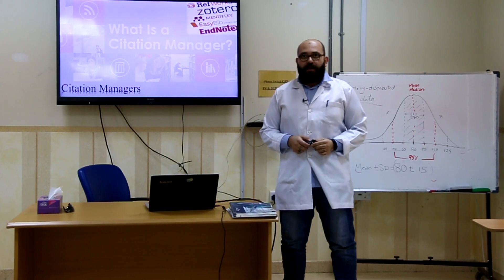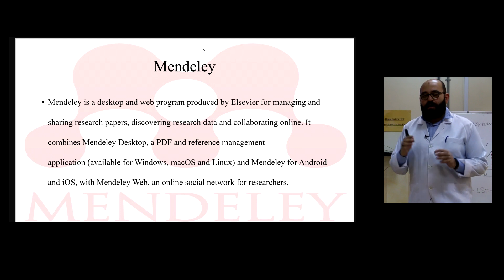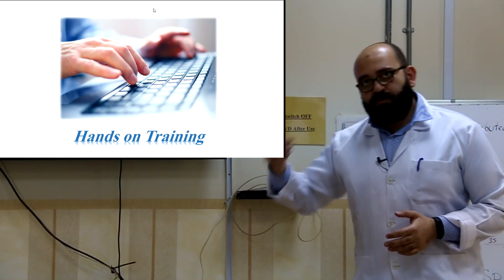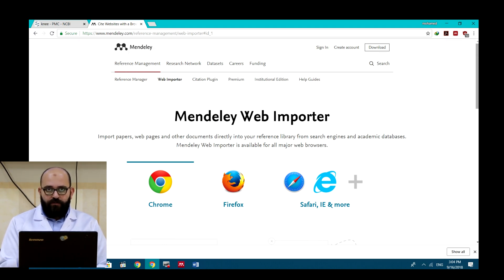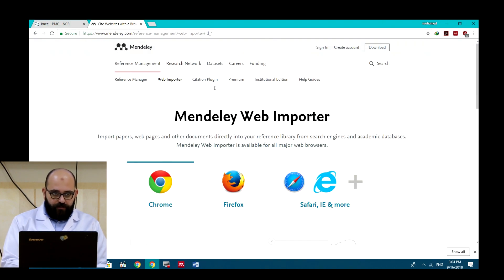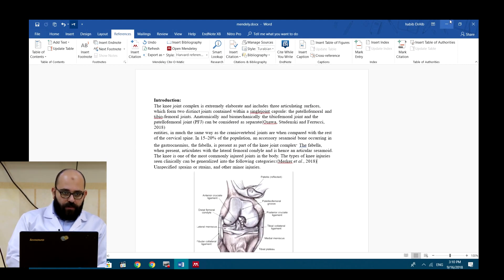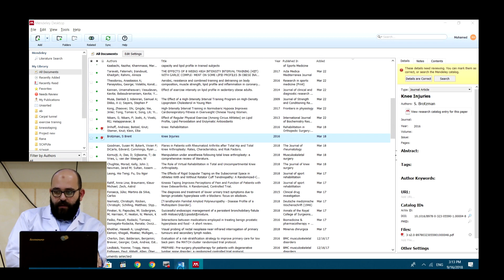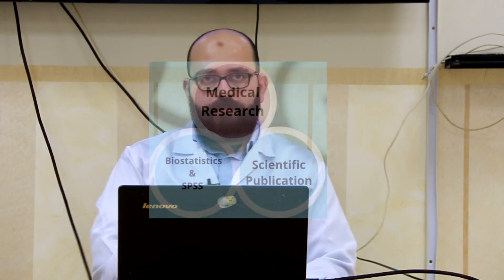Mendeley, A Simple Hands-on training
A simple live demo on Mandeley which is one of the famous citation managers. It imports, arranges and export references and citations.